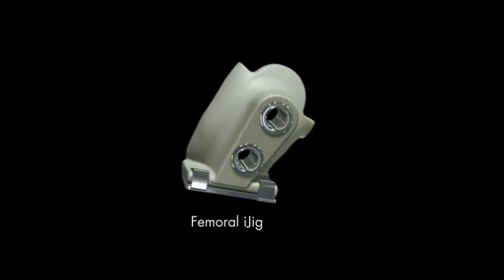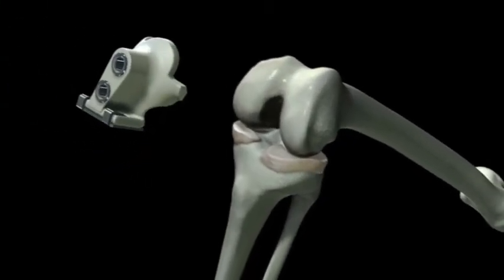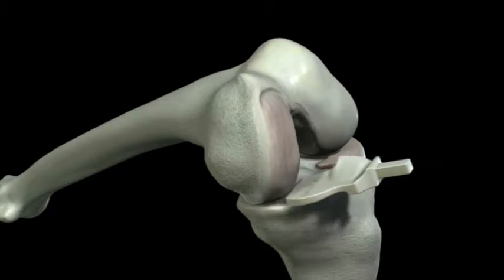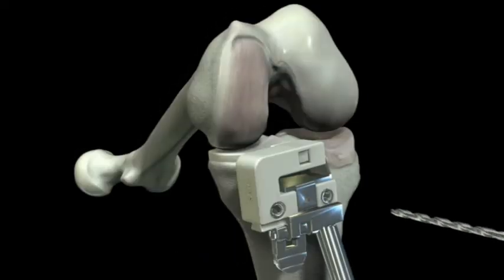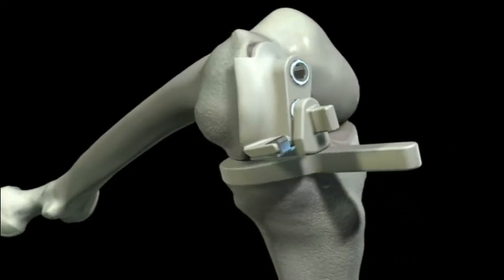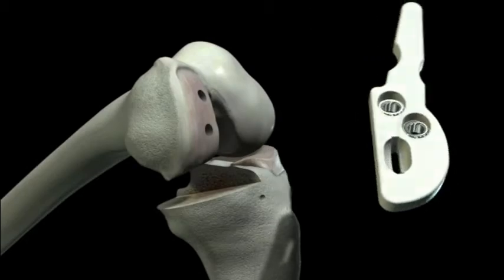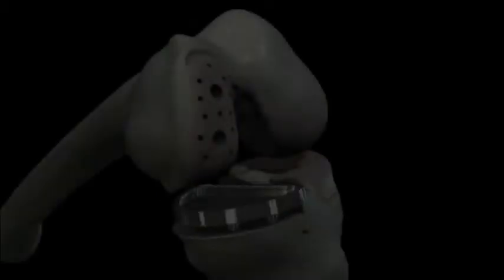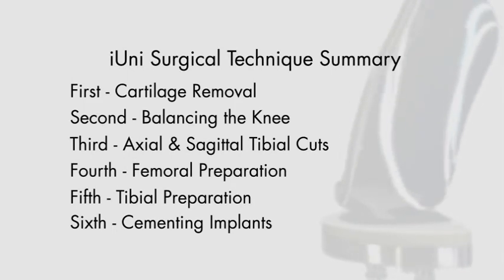iUni Surgical Technique Animation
ConforMIS iFit Technology is a set of minimially invasive surgery (MIS) treatments designed to treat a number of knee ailments, including misalignment, arthritis, multicompartmental arthritis, unicompartmental arthritis, and more.

The iUni offers specialized and customized treatment for arthritis where the affected area is constricted to one compartment.

for more information.